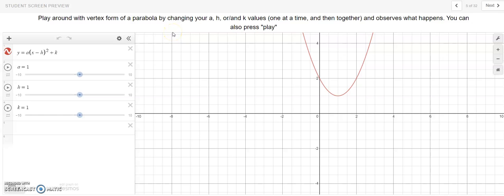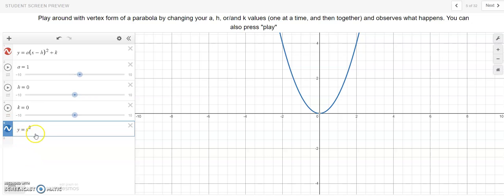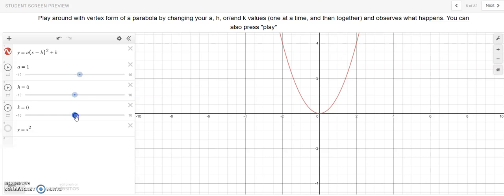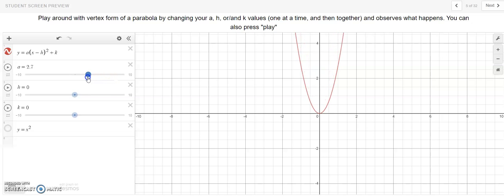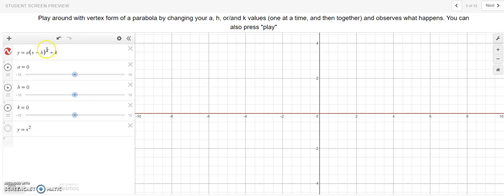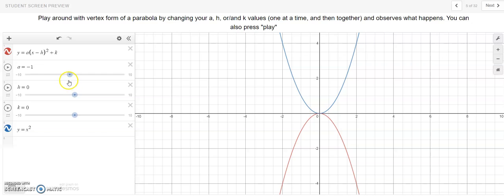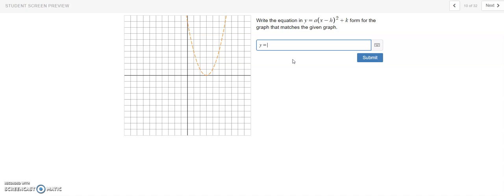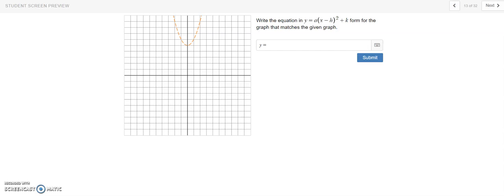Introduction to Transformations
This video uses the Desmos Graphing Calculator application to introduce the various transformations that occur to the different parent functions. I use the quadratic function in vertex form to demonstrate how changing a, h, and k impacts the parabola.